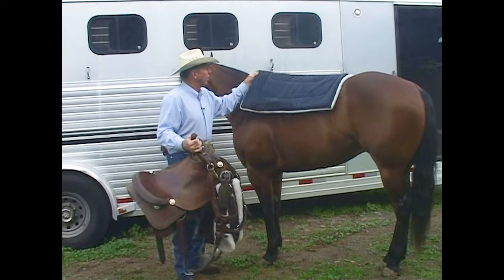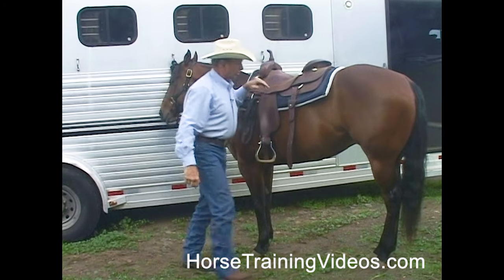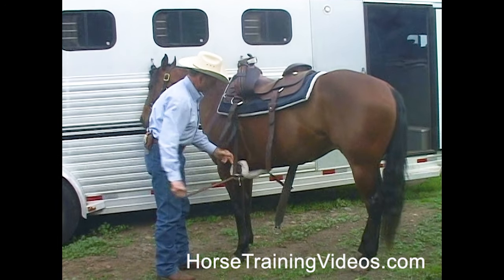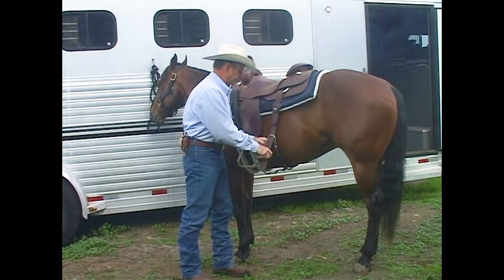How to Saddle Your Horse the Right Way... Plus Recommended Saddle Pads & Cinches!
FREE 30-DAY MEMBERSHIP ON MY HORSE TRAINING WEBSITE (lots of good stuff) Hi - Larry Trocha here, from “Larry Trocha Horse Training”.

The above video is a small excerpt taken from my online training course titled, “Western Riding Know How”

HORSE TRAINING DVDs & STREAMING VIDEOS
Horse training DVDs:

How to choose a good saddle that fits you... fits your horse... and fits your style of riding:

RIDING & HORSE TRAINING EQUIPMENT
Saddle pad felt top with fleece (the best)

Saddle pad - felt top with fleece

Saddle pad - canvas top with fleece

27 strand mohair cinch:

Cinch nylon with fleece:

Correction bit - short shanks:

Correction bit - long shanks:

The best tool for videoing yourself while riding your horse:

I look forward to helping you.

Larry Trocha
HorseTrainingVideos.com